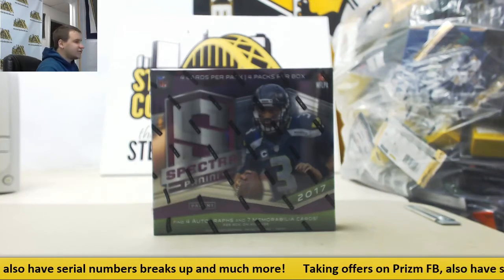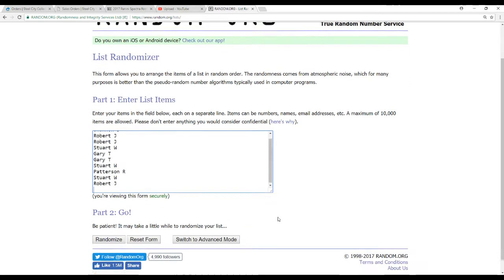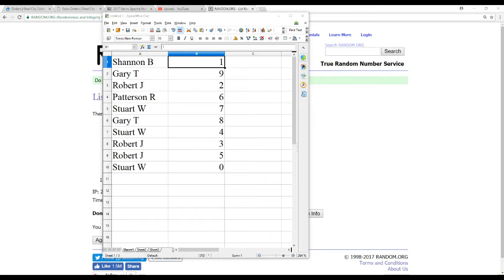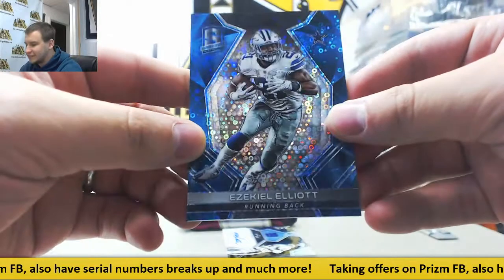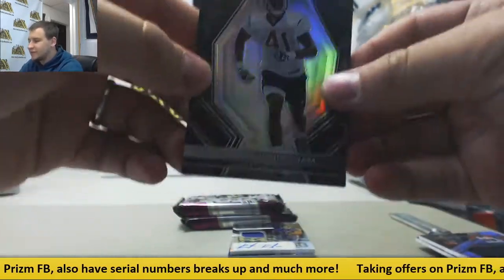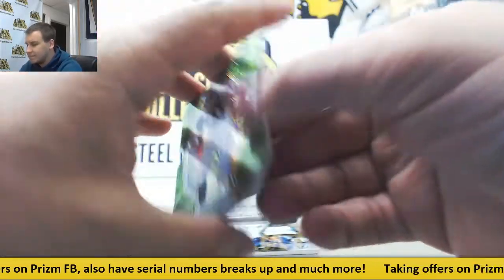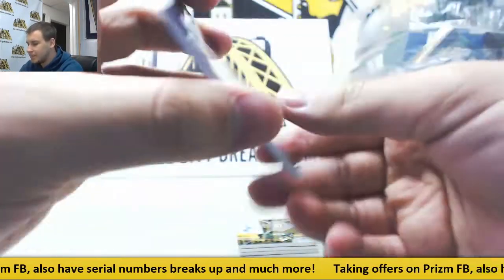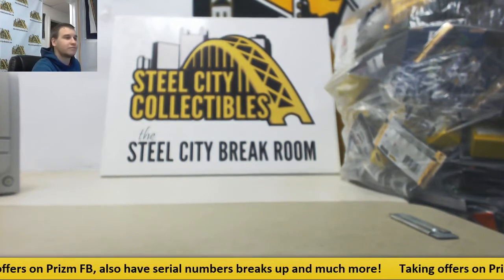2017 Panini Spectra FB Random Serial # Group Break #27